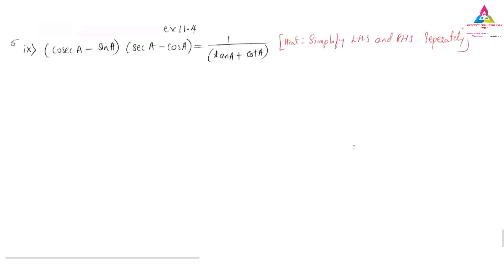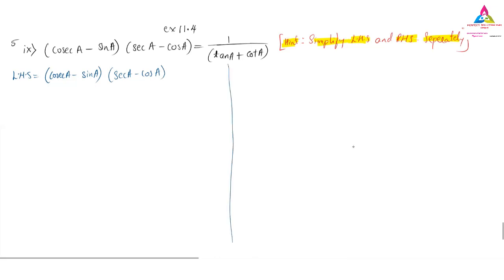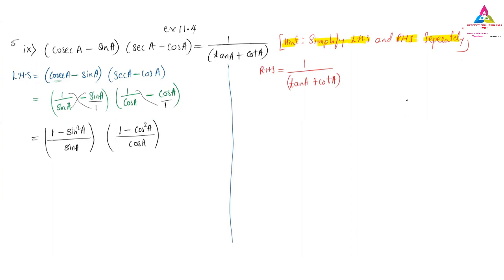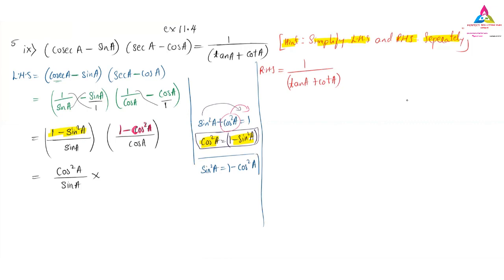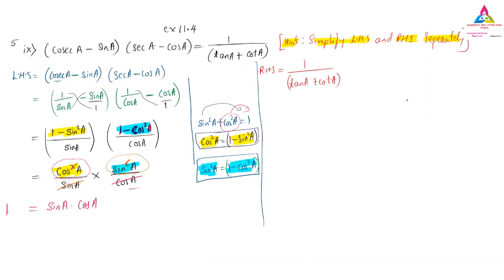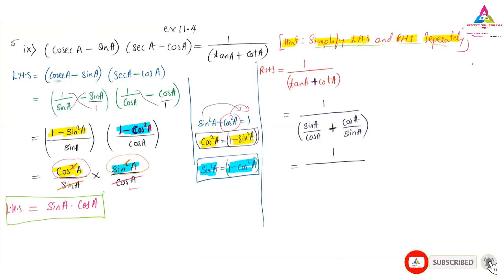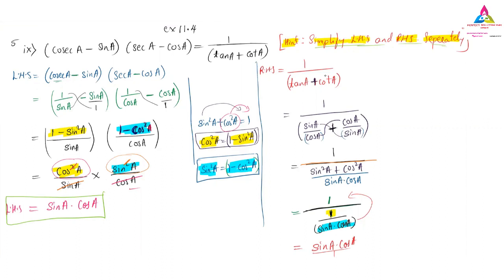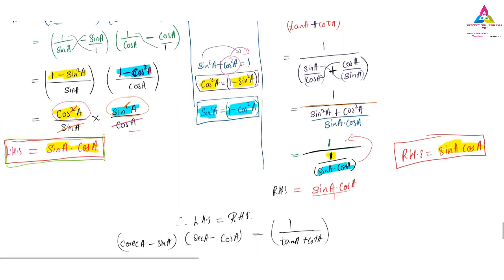Introduction to trigonometry ex 8.4 question 5 ix | EX 11.4(KSEEB) trigonometry identity